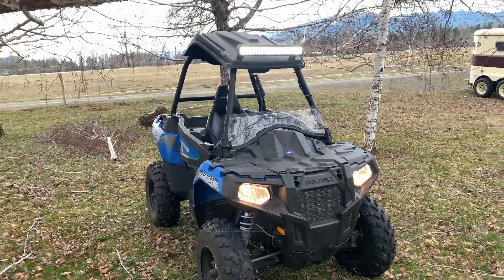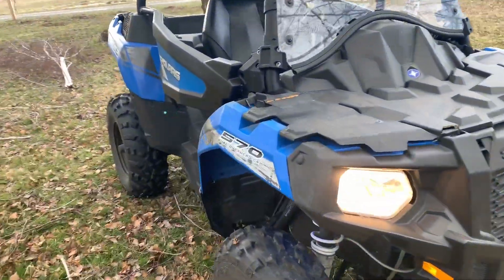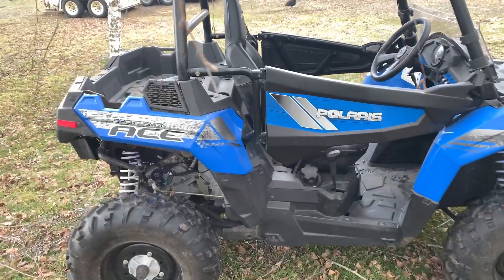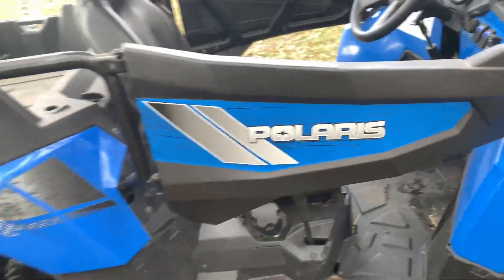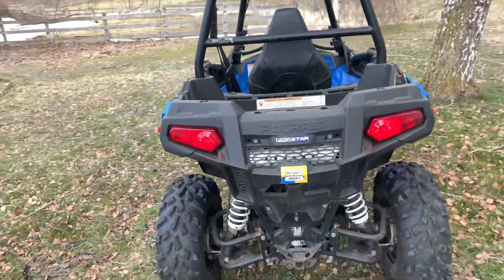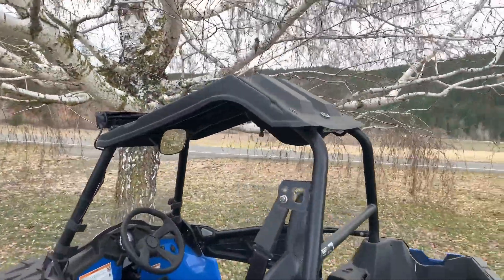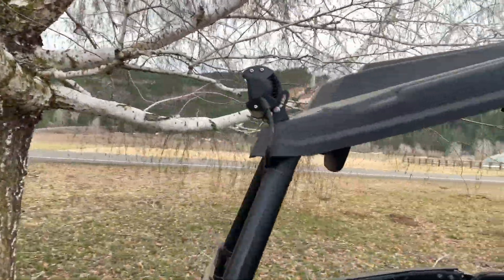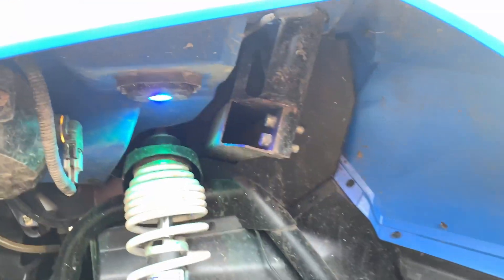This Polaris Ace 570 is too cool! Fun Review!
Amazon Links!
rock lights
light bar

I hope you enjoyed this fun little review.